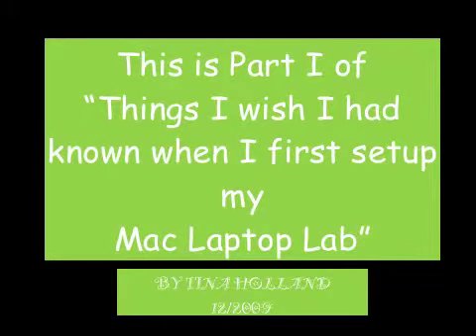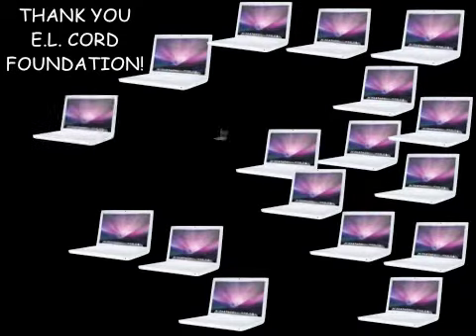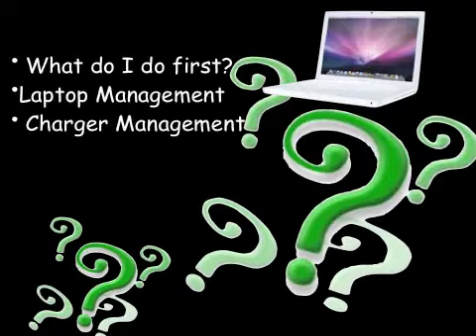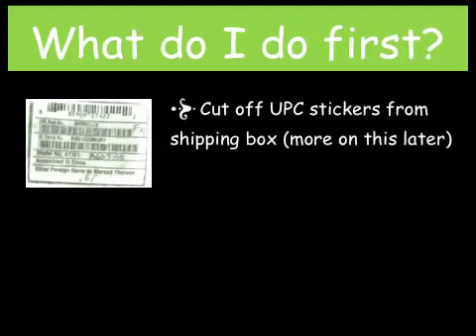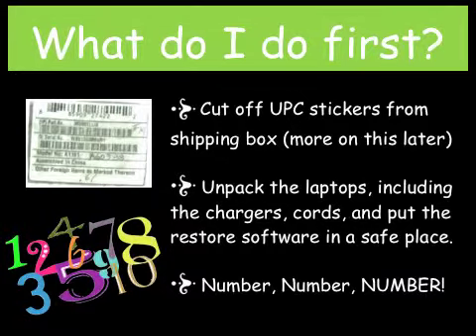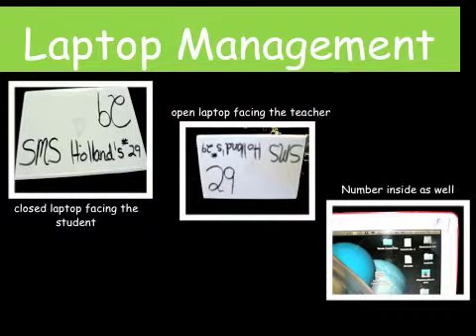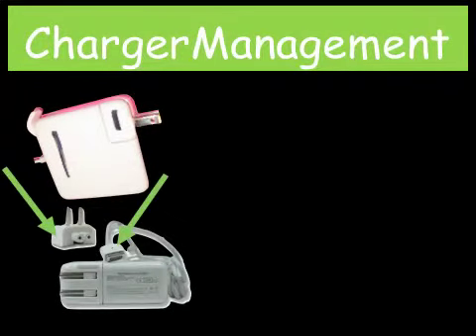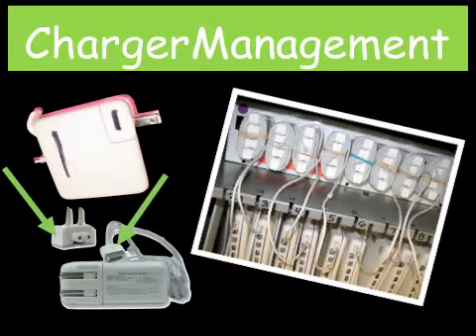Mac Laptop Lab Part 1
This video is Part 1 of "Things I wish I had known when I first setup my Mac Laptop lab". Here I discuss what to do first, laptop management, and charger management.